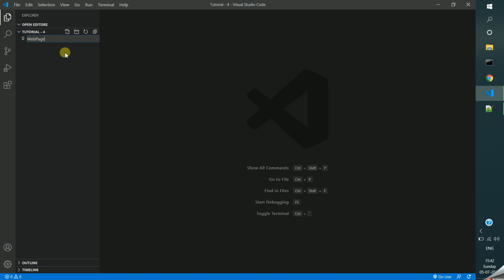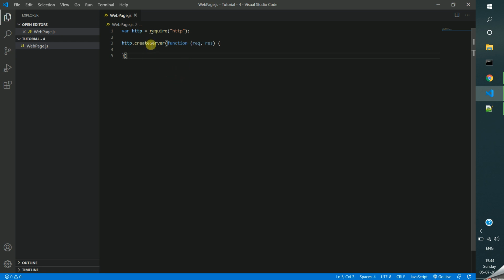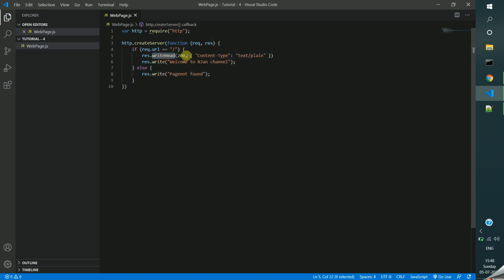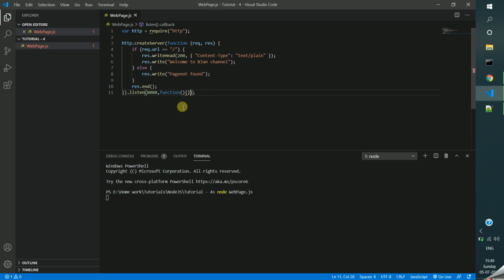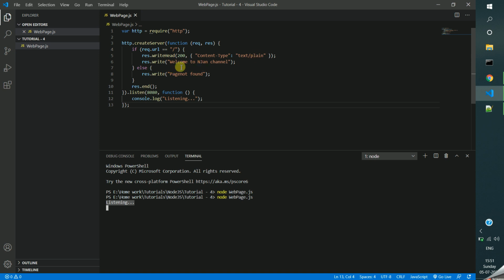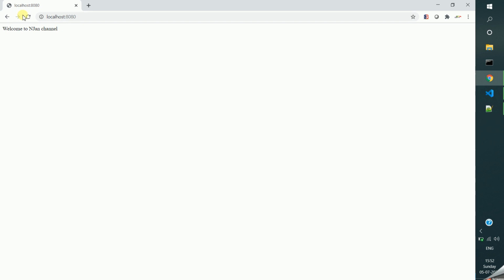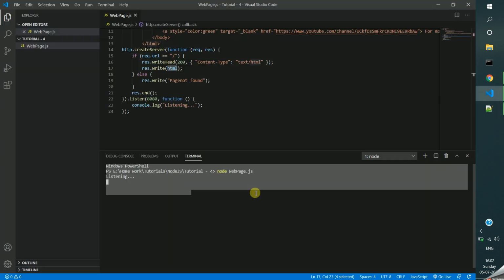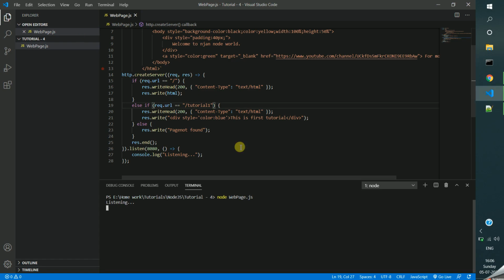NodeJS | Web page creation | Basic to Advance | NJan channel | Tutorial - 4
It describe about web page creation in node js

how to create a web page in node js
how to create a web page using node.js
node web page example
node web page sample
node web page server